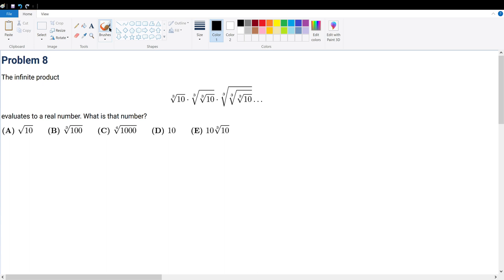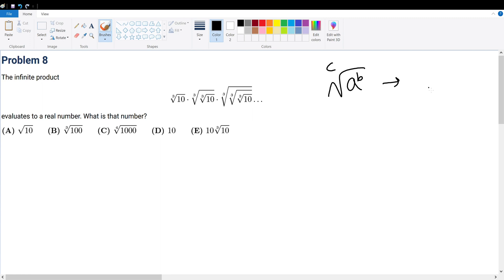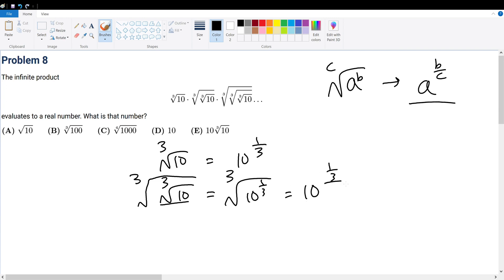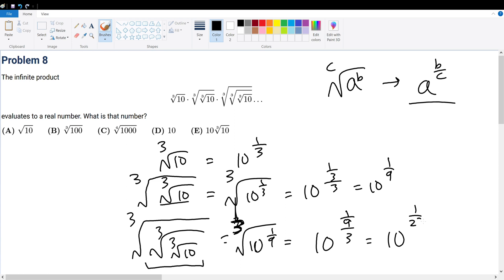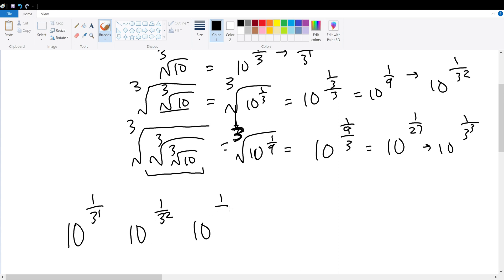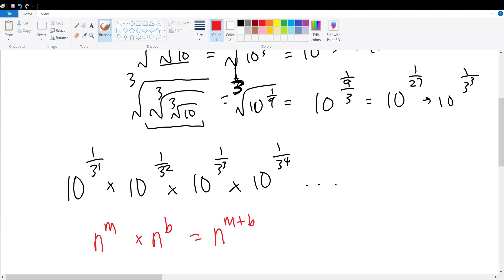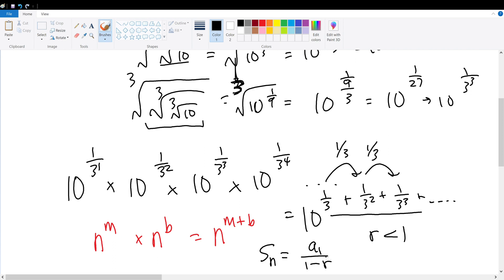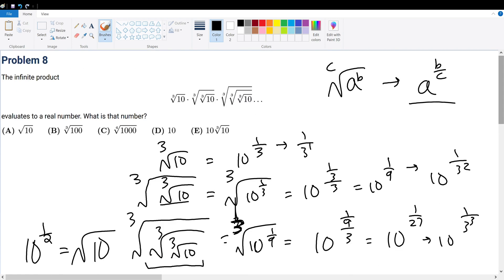2022 AMC 12A Problem 8